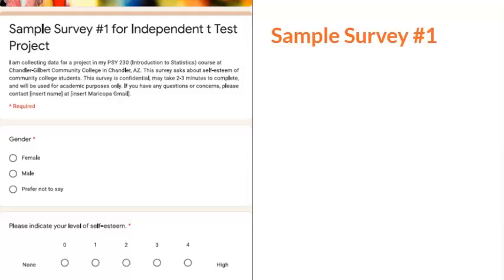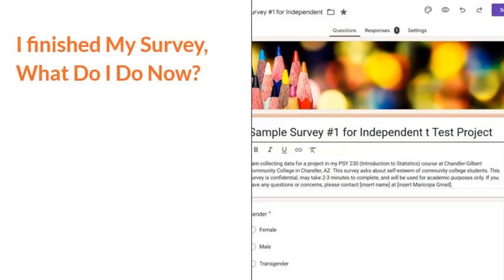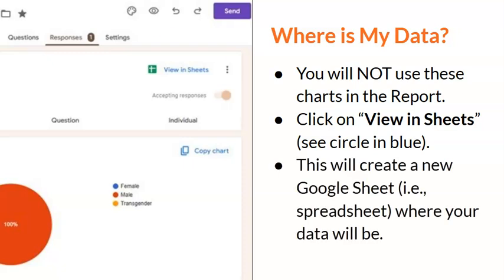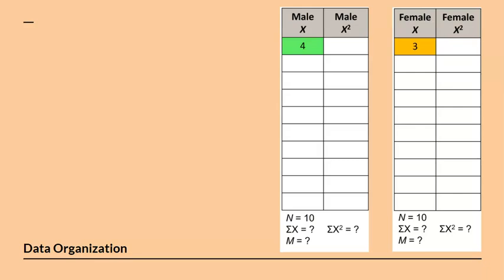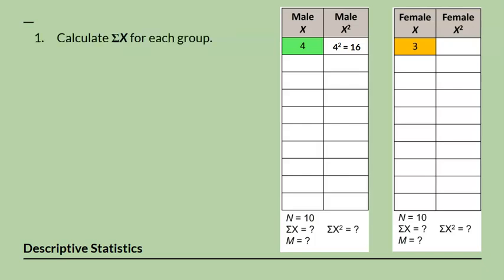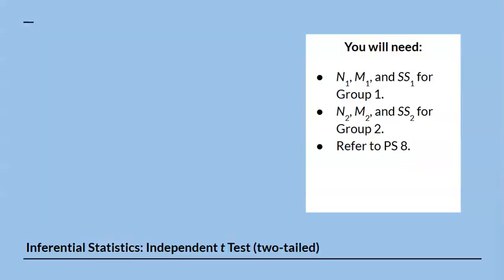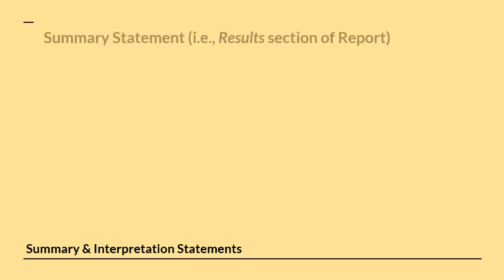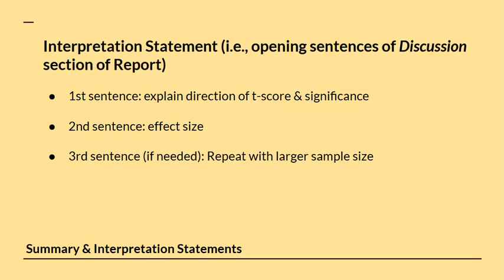Project Data & Calculations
This video reviews how to organize data and calculate descriptive & inferential statistics for the Independent t Test Project. This video was made for Dr. Zoila G. Tovar-Blank's PSY 230 courses at Chandler-Gilbert Community College, Chandler, AZ.